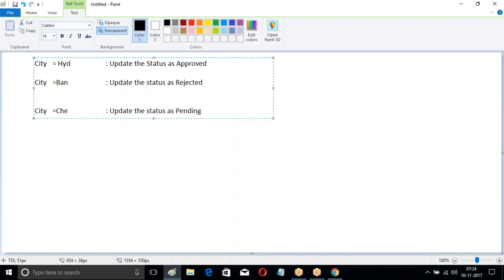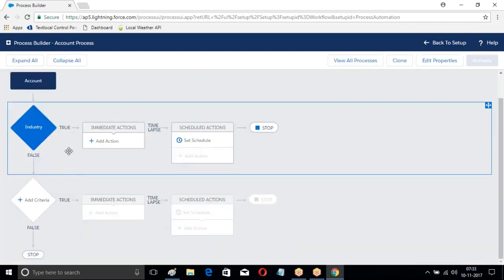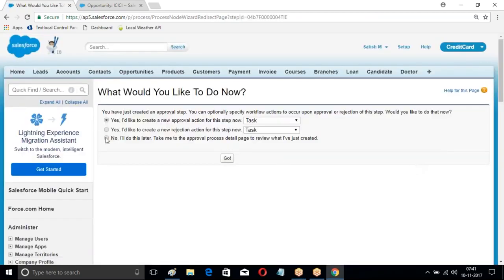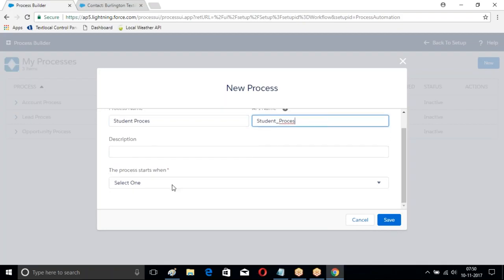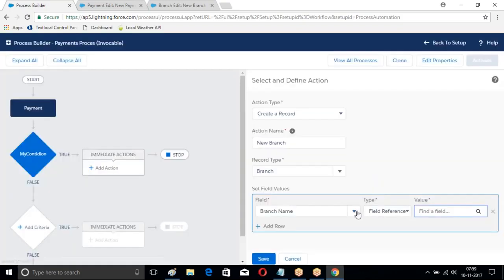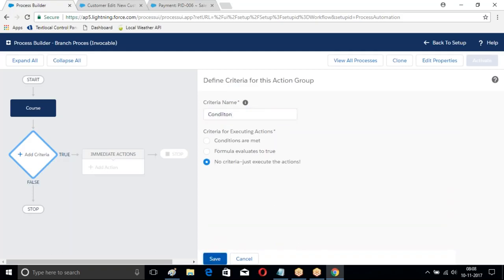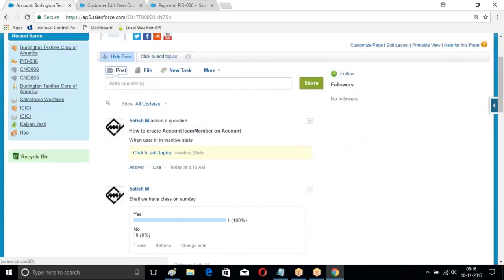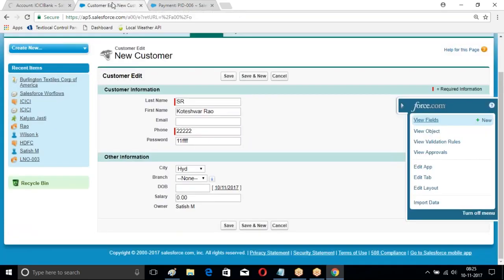23 ProcessBulider || Salesforce || Salesforce Online Training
23 ProcessBulider || Salesforce || Salesforce Online Training

1) Salesforce Admin
2) Salesforce Development
3) Salesforce Integration
4) Salesforce DevOps Engineer
5) Salesforce QA
6) Salesforce Business Analysts
7) Salesforce Business Consultants
8) Salesforce Technical Consultants
9) Salesforce Project Manager
10) Salesforce Architect